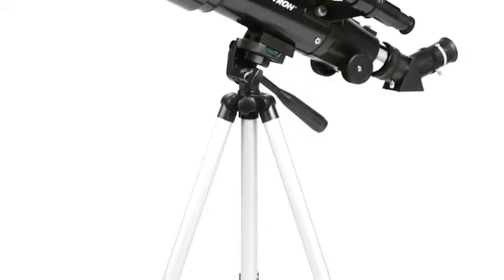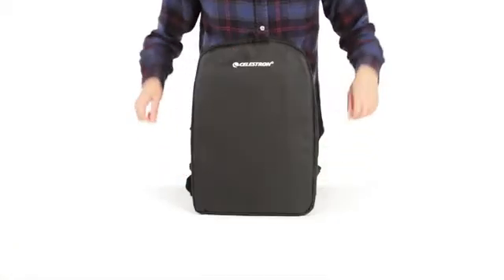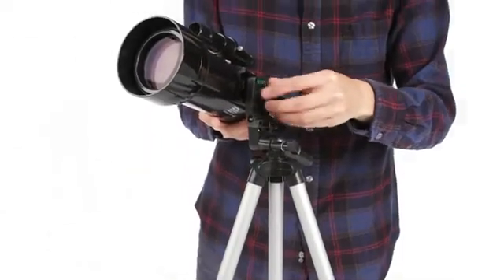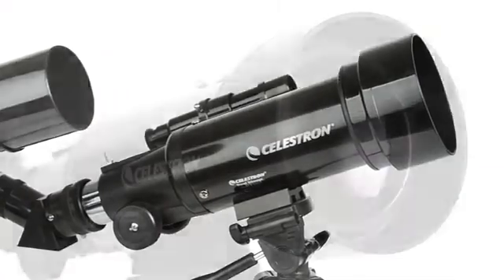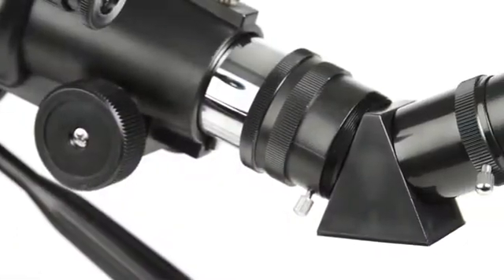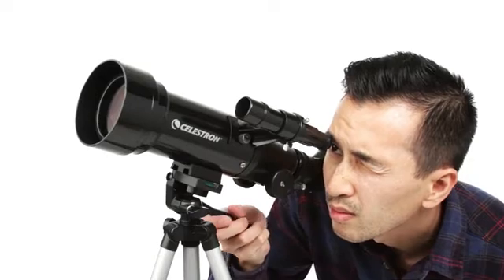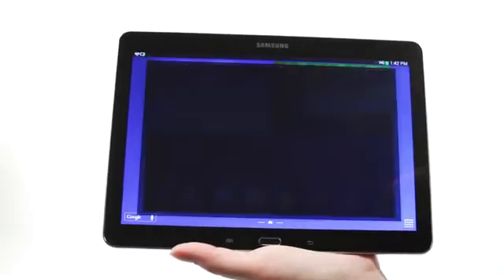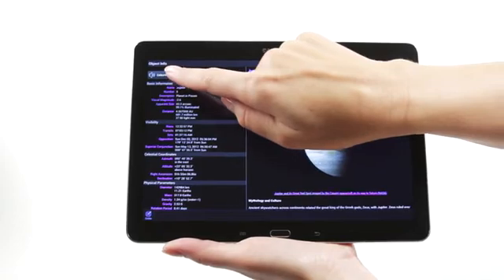Celestron 21035-ADS Travelscope 70 Telescope Kit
Current offer